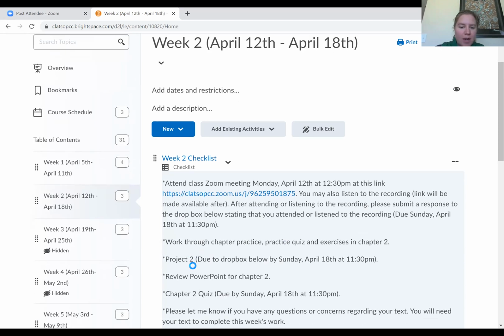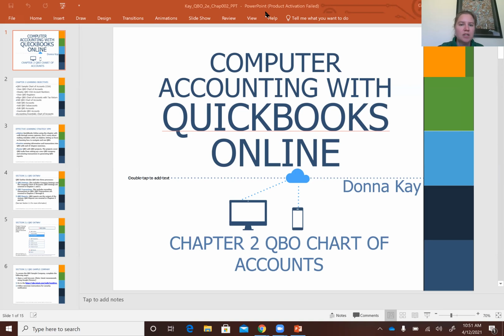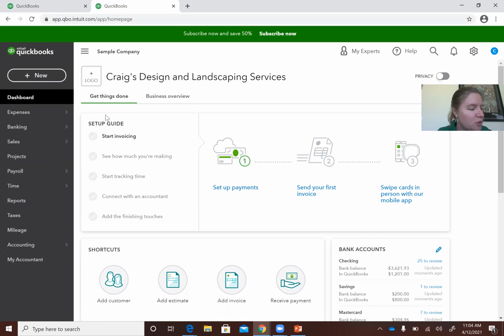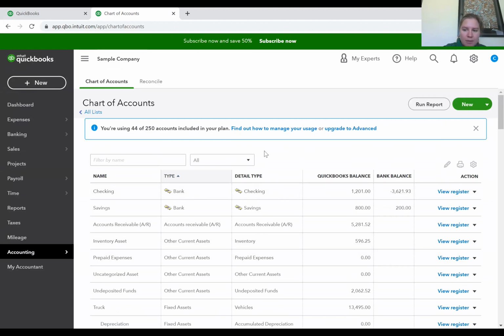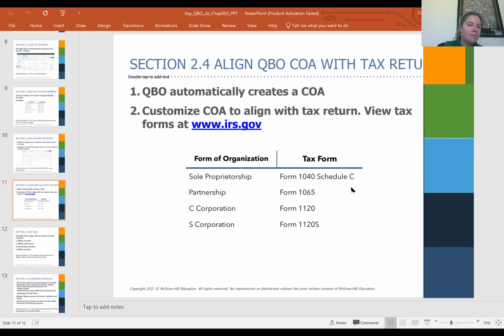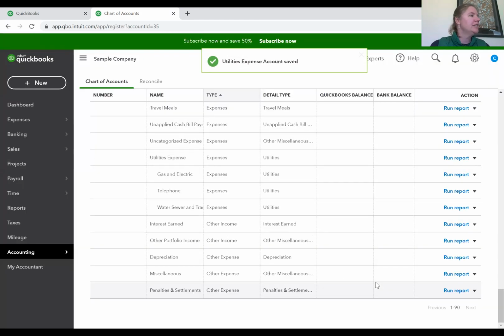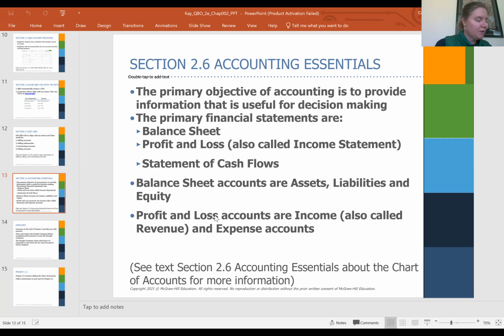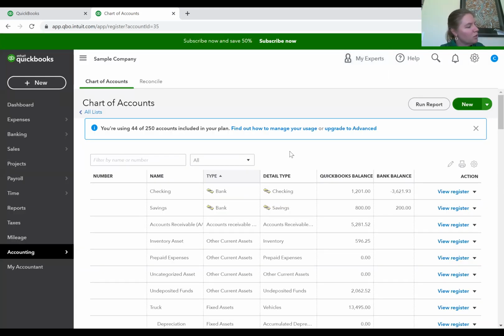Week 2 Recording Automated Accounting